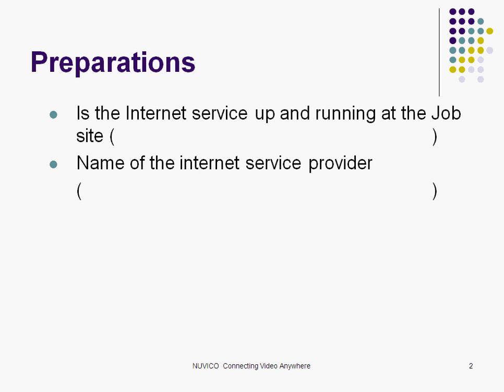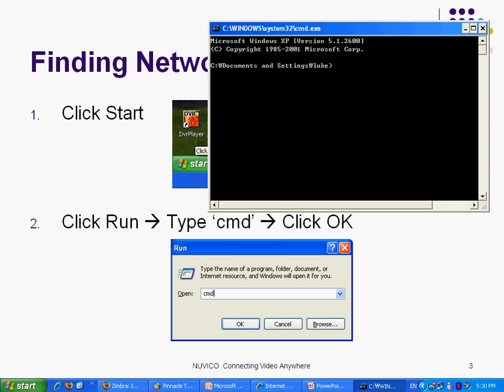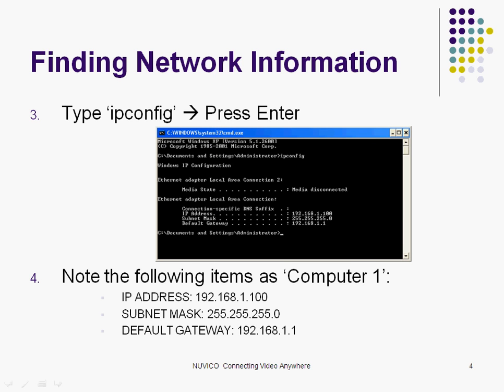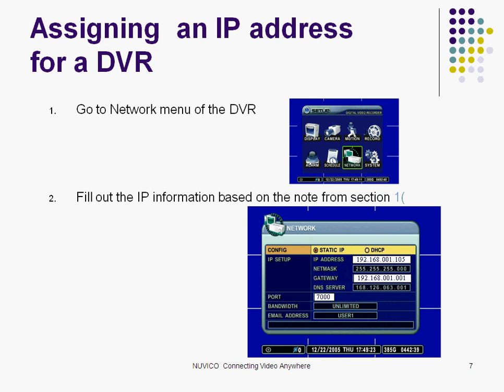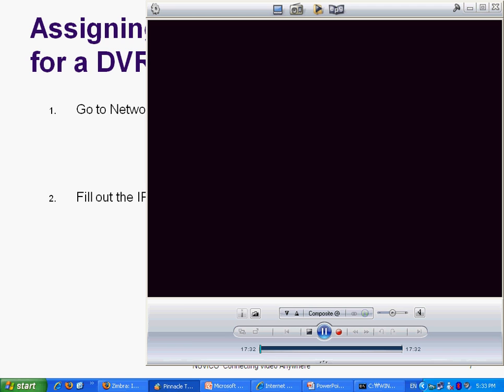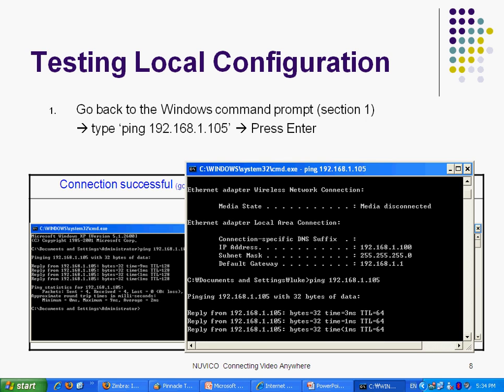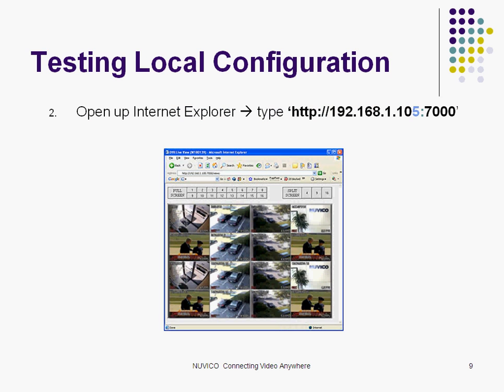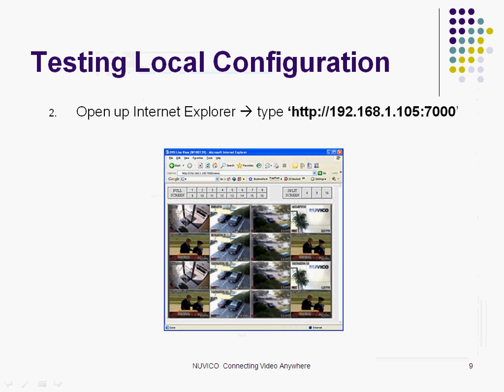How to connect NUVICO DVR to the internet part 1 HQ